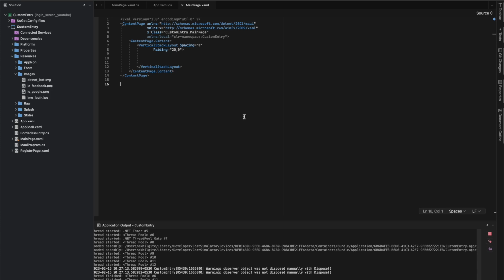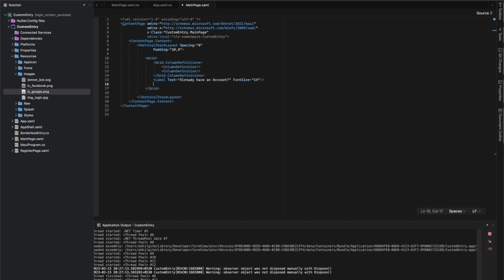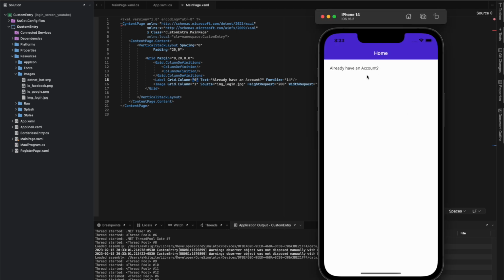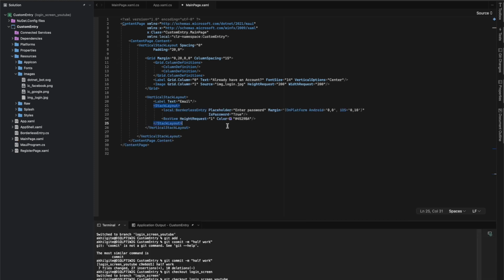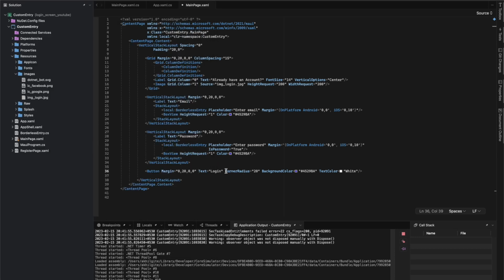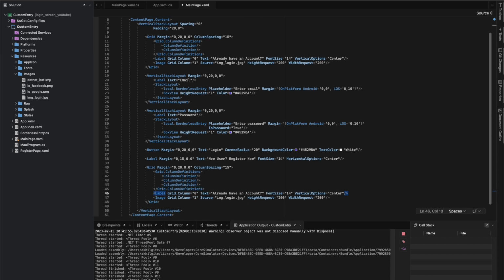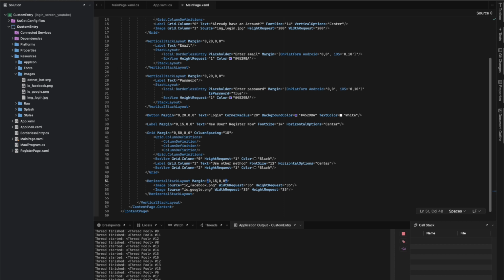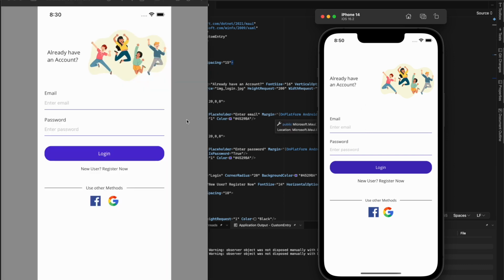.NET MAUI Login/Sign In Page UI | DOTNET MAUI Project | MAUI Simple Login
.NET MAUI Simple Login/Sign In Page UI. This video will help you to develop Login screen in .NET MAUI. We have used basic images for this login page and simple design.

Your Queries?
1. How to create custom entry for login screen using dotnet maui in xamarin?
2. How to create a login screen with minimalistic design using dotnet maui in xamarin?
3. How to create dotnet maui project using  dotnet maui ?
4. How to use dotnet6 and dotnet7 to create login page using  dotnet maui in xamarin?
5. How to use vs2022 i.e. Visual Studio 2022 to create login sign-in page using dotnet maui ?